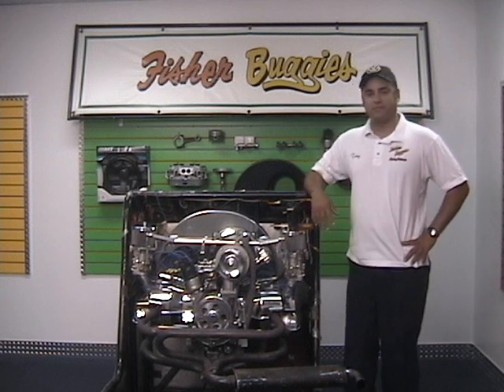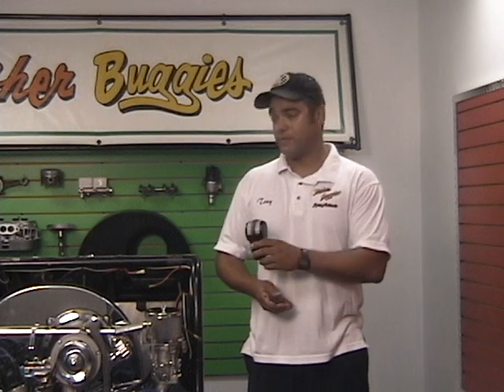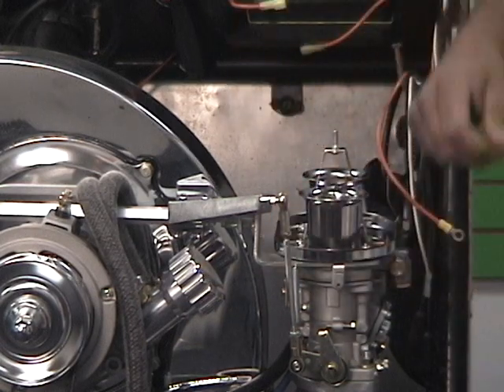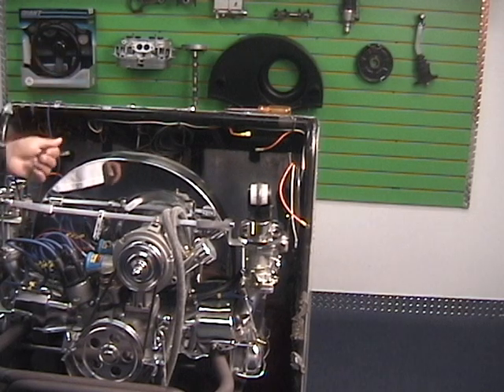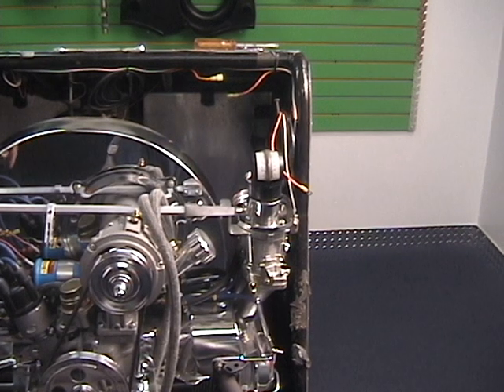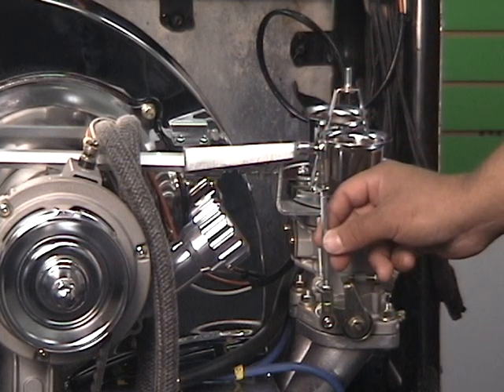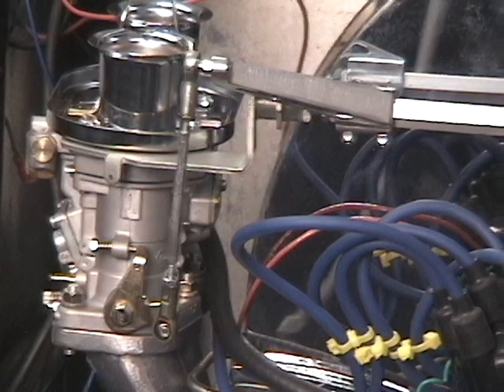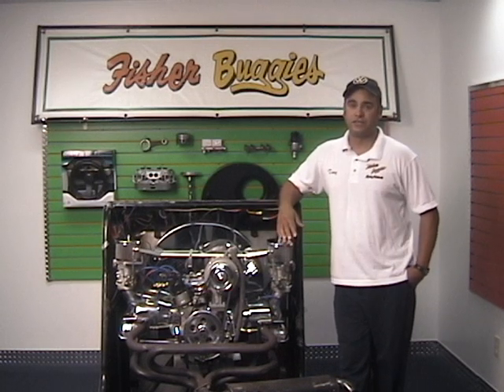Synchronize Dual Carbs on VW Type 1 Air-cooled Motor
Tony from Fisher Buggies will show you how to synchronize dual carbs on a VW type 1 air-cooled motor.